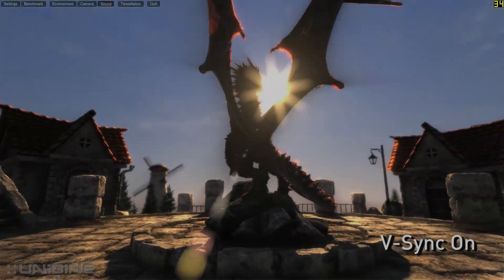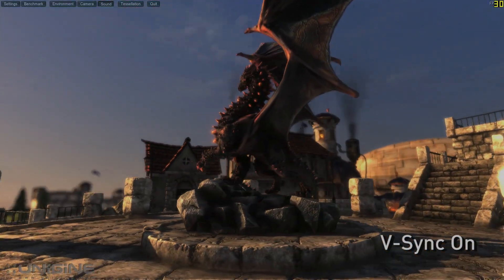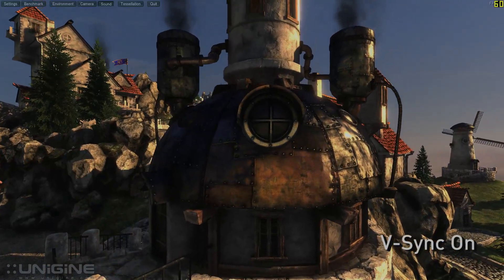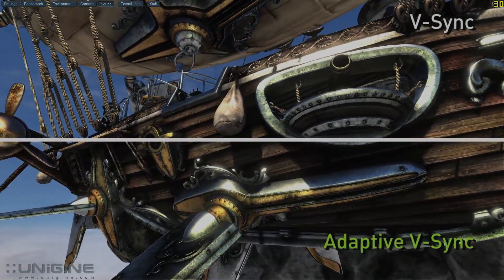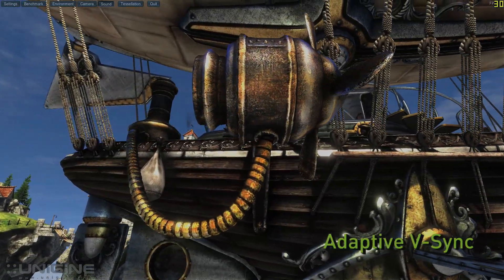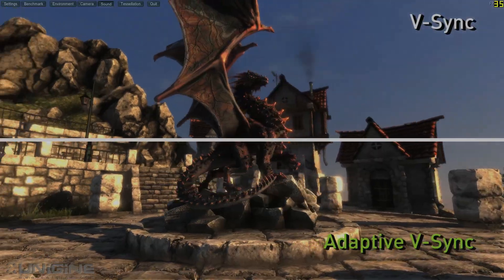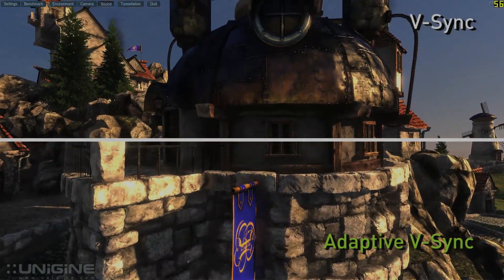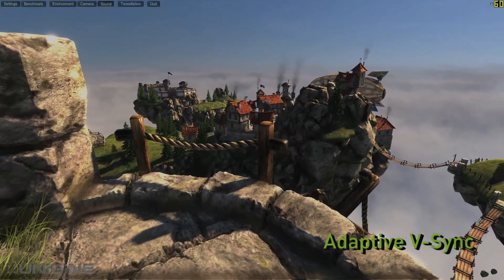NVIDIA Adaptive Vertical Sync Video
Nothing is more distracting than framerate stuttering and screen tearing. The first tends to occur when framerates are low, the second when framerates are high. Adaptive V-Sync is a smarter way to render frames. At high framerates, V-sync is enabled to eliminate tearing, at low frame rates, it's disabled to minimize stuttering. It gets rid of distractions so you can get on with gaming.

Check out this comparison video highlighting Adaptive V-Sync using Heaven, a handy benchmark by Unigine.